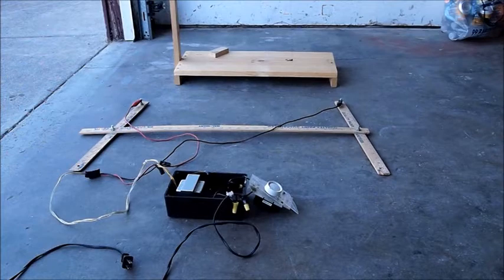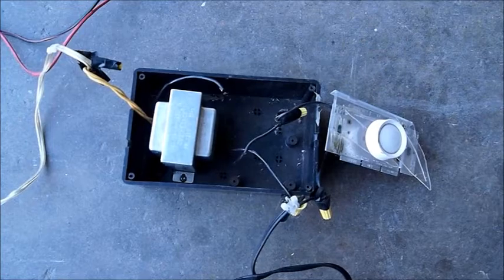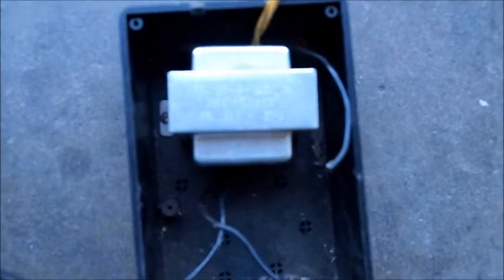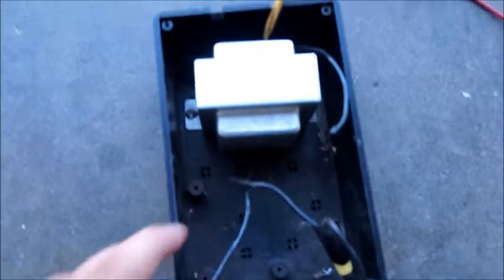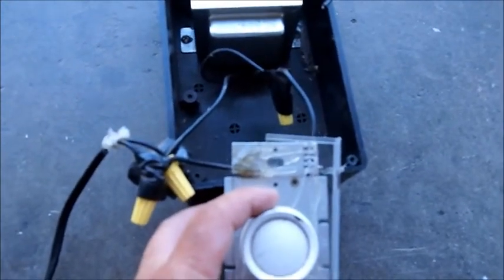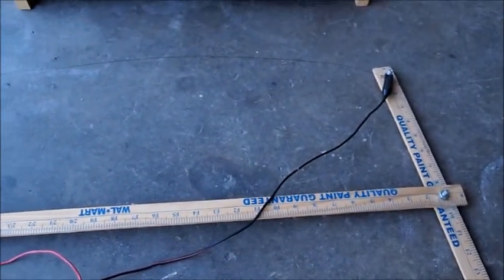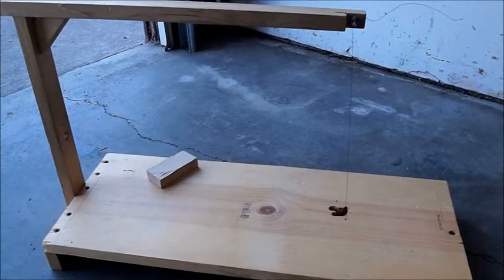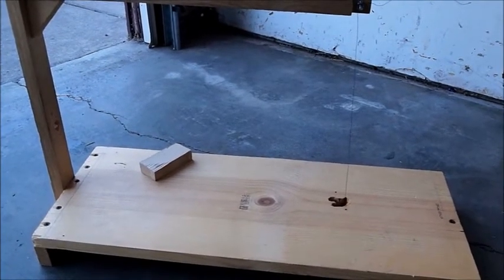Hot wire foam cutter (simple version)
A fellow RC enthusiast ask me for more details on building this foam wire cutter...
so naturally the best way is to do a video

regular household dimmer (couldn't find the one I have in this vid, but this one will do the same):

+- wire with alligator clips
wood materials for building bow, and/or band saw type cutter

I got the bow wood at walmart in the paint department for $1

Basically AC wire pair - 1 goes into transformer, the other one goes into dimmer, and outputs into transformer. Dimmer controls how much juice is dumped into transformer, which ultimately dumps into wire. From there the transformer outputs + and - and goes into an alligator clip which is clipped on the guitar string or the wire. Turning on the dimmer basically puts juice on the wire and heats it up.

Make sure you start out at the lowest setting and start up from there.

and Pls Pls, proceed with caution and be careful when working with electricity...